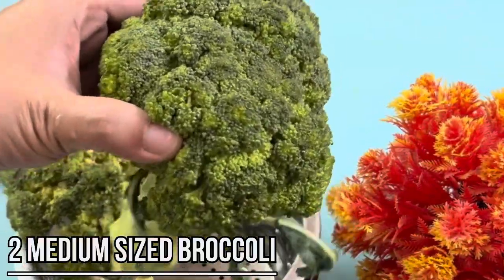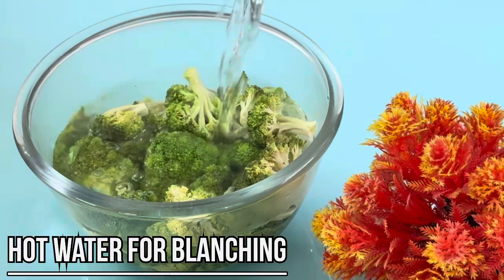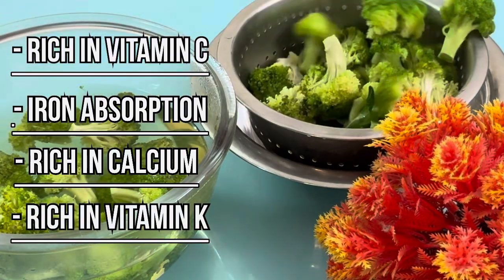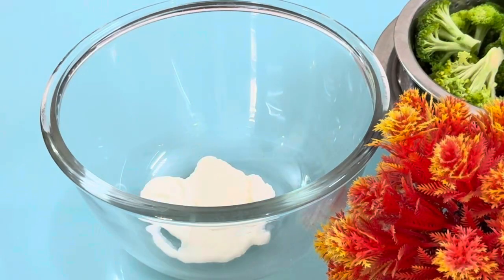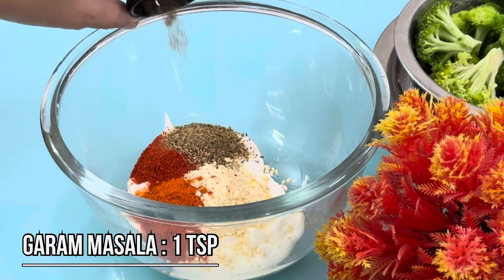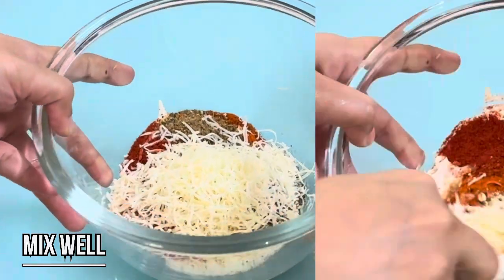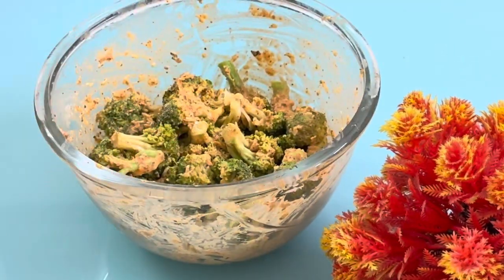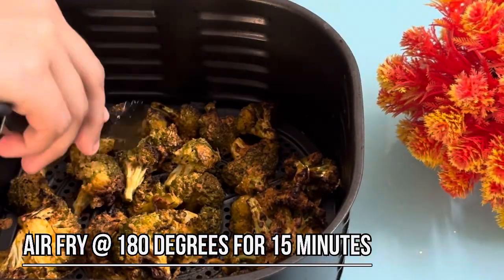Replace French Fries with these| Party starter snacks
Link for Air Fryer recipes given below. Also do share your valuable feedback in the comments section below.